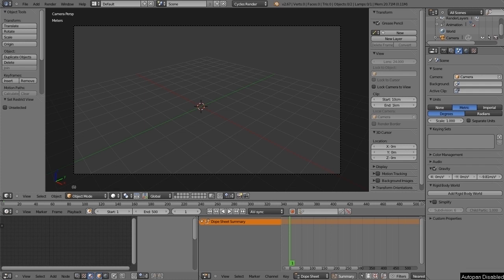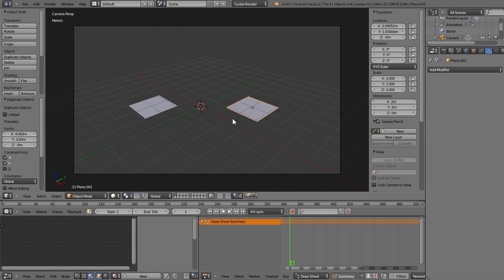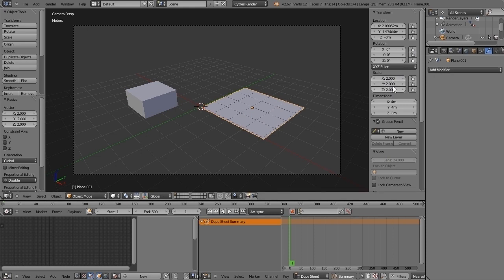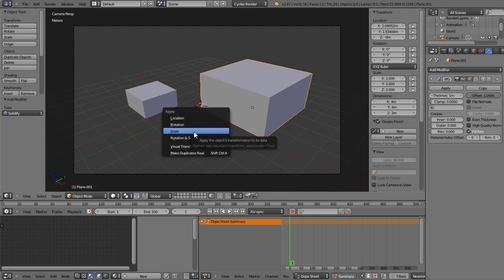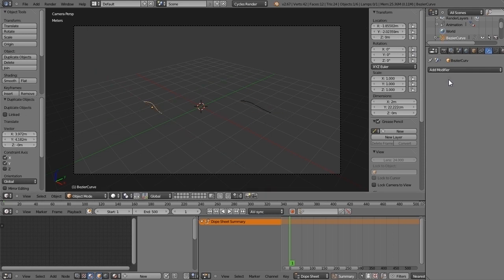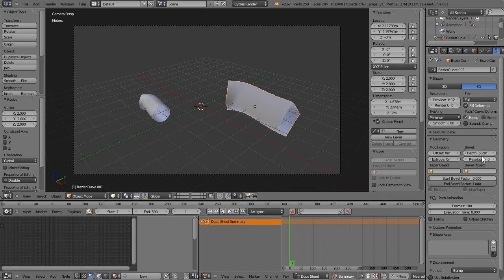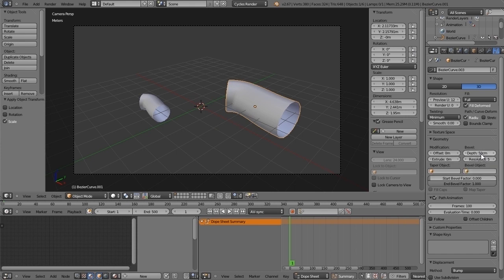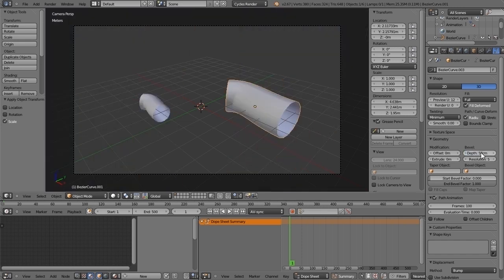Apply Scale bug in Blender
A small bug/inconsistency in Curve objects when you apply scale in Blender (2.67).